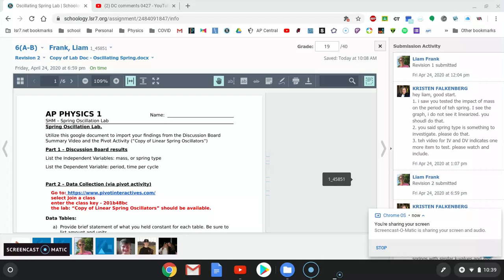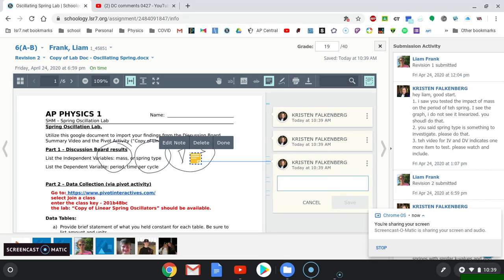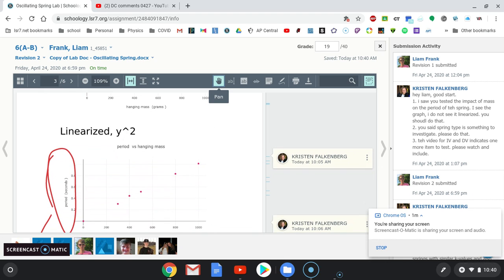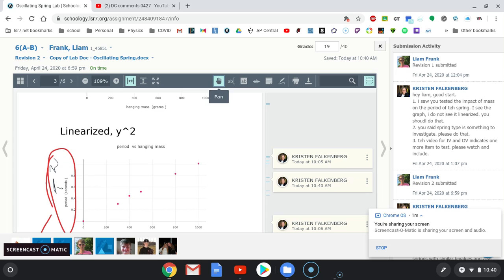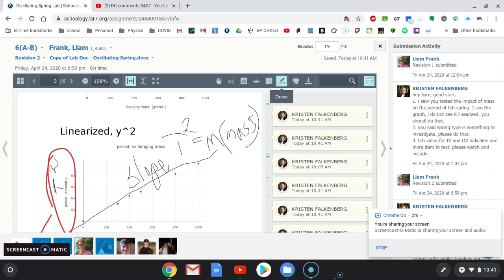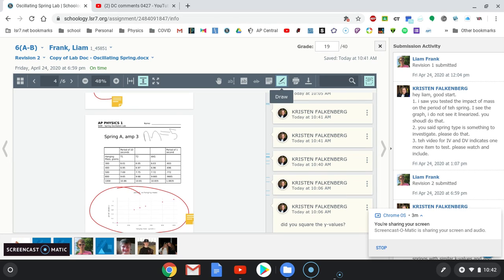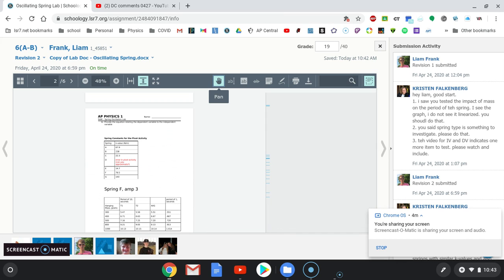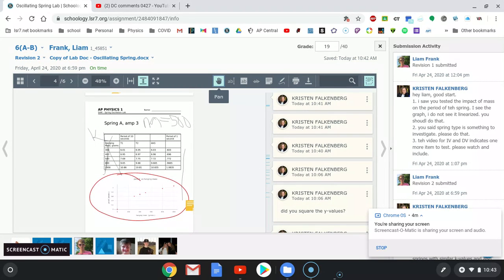LF 0428 comments